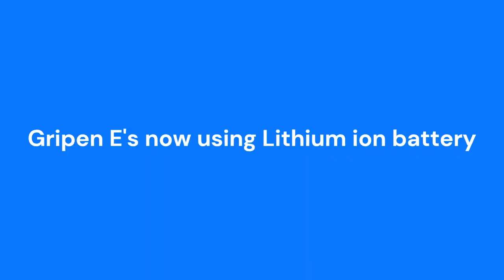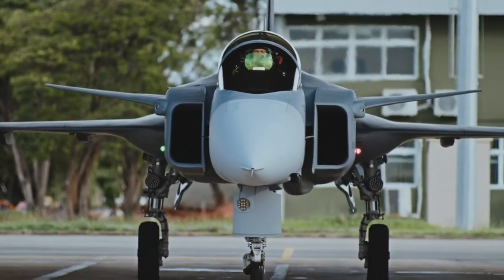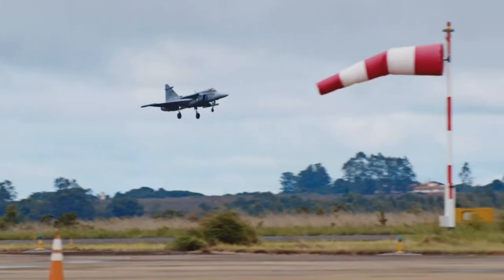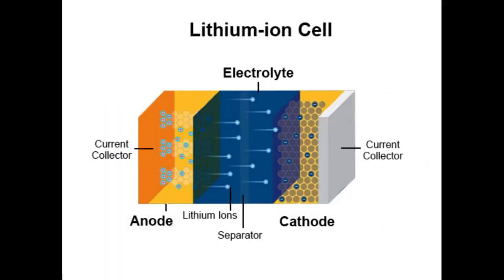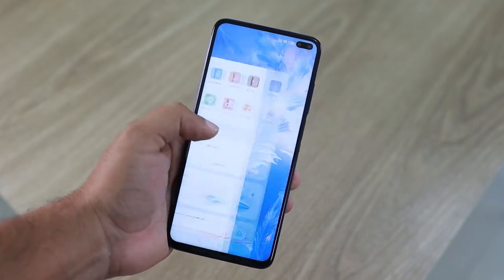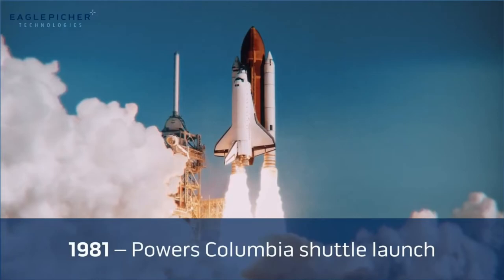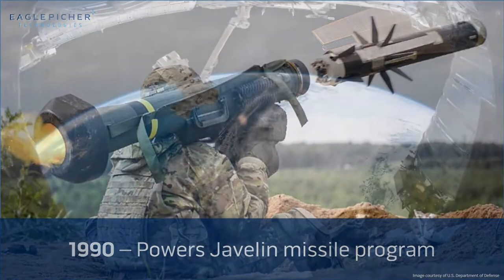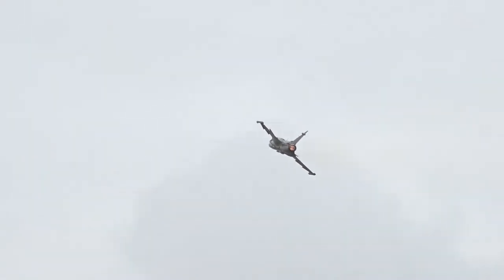Gripen E Soars to New Heights with Lithium-Ion Innovation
The successful transition of Gripen E to lithium-ion batteries.The primary and backup batteries for the Gripen E were switched from three thermo batteries to two Li-Ion batteries. an adjustment that lowers the aircraft's weight and the customers' maintenance expenses.
A lithium-ion (Li-ion) battery is a type of rechargeable battery that uses lithium ions as the main component of its electrochemical cells. These batteries are widely used in various electronic devices such as smartphones, laptops, tablets, cameras, and electric vehicles, among others.
Lithium-ion batteries are popular because of their high energy density, which means they can store a large amount of energy in a relatively compact and lightweight design. They also have a low self-discharge rate and are rechargeable, making them suitable for a wide range of applications.
Credit: photo/video
Saab
Eagle Picher
Everything PE